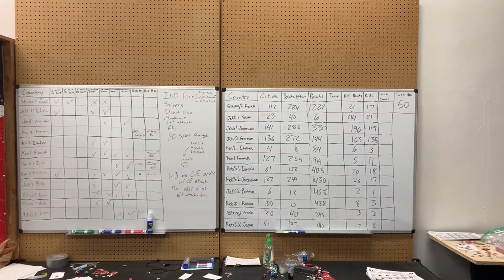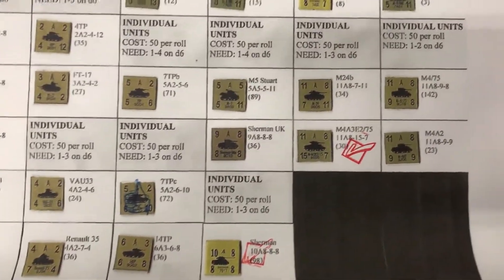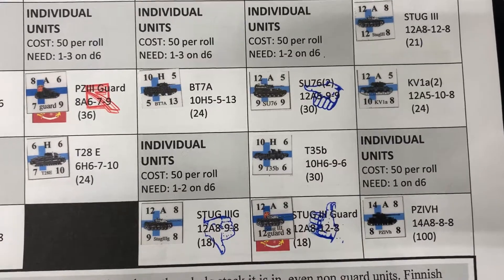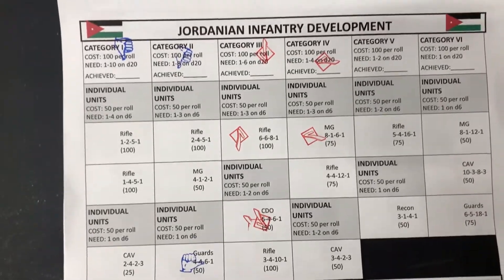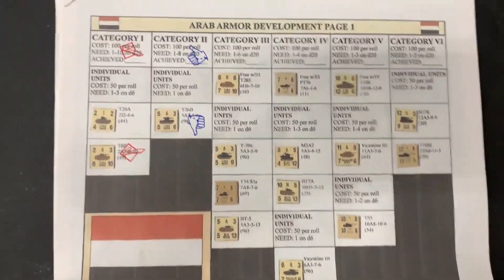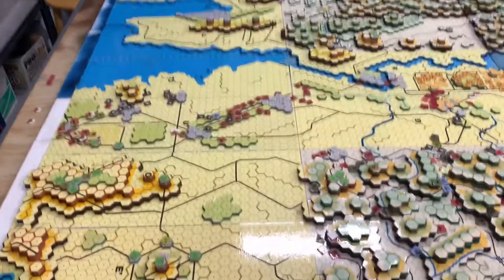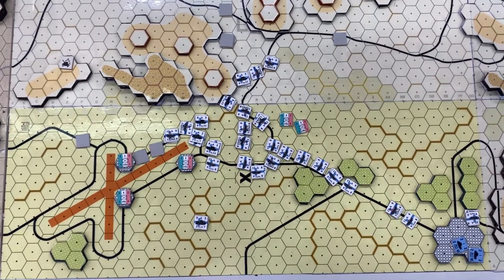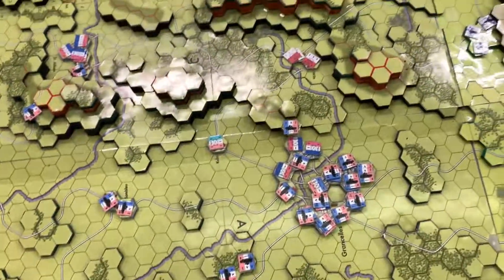Extreme Panzer Leader | 2022 World War Night 4 & 5 Recap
Recap video after the first 5 play nights of the 2022 world war of extreme panzer leader.